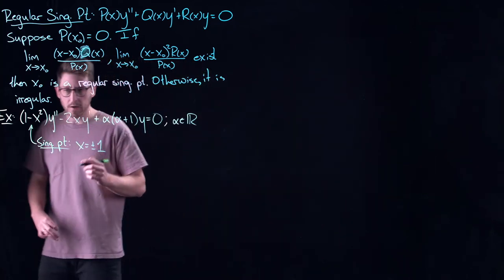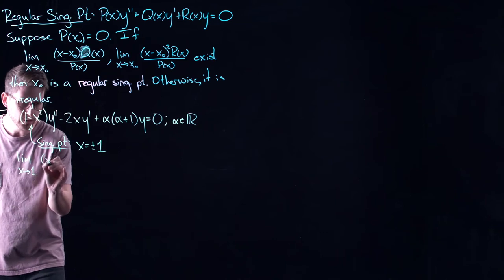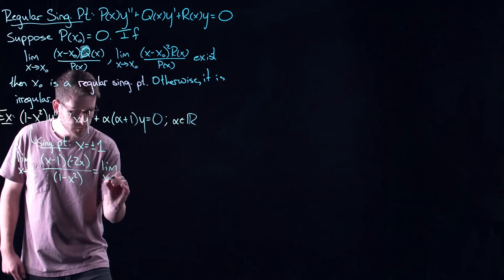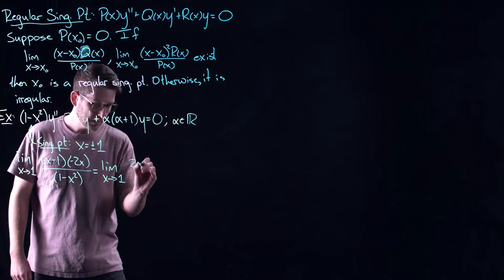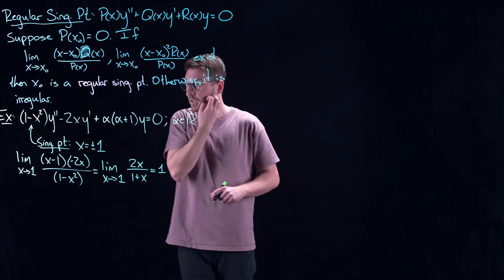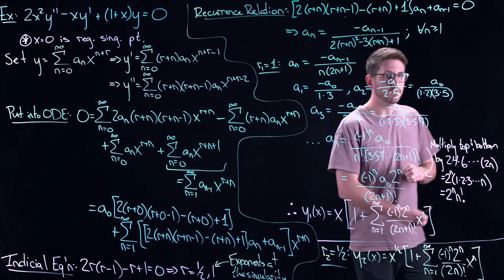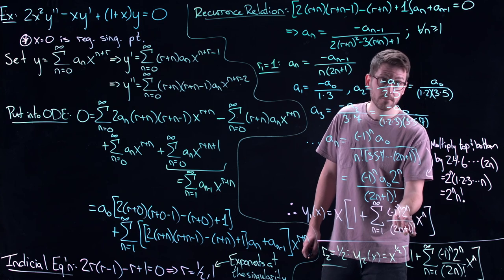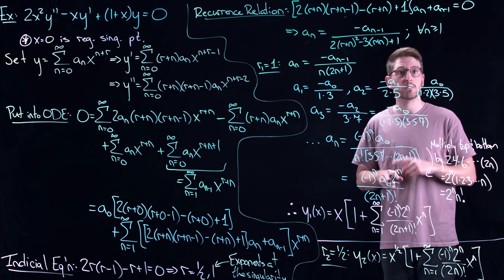The Frobenius Method - Ordinary Differential Equations | Lecture 28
In this lecture we introduce the Frobenius method for obtaining series solutions to second order ODEs centred about a regular singular point. We demonstrate that there is a close correspondence with what we learned in the previous lecture on Euler equations. In particular, the resulting power series is slightly different than what we might be used to, coming from the singularity of the points we are centring the series about. We now much identify the coefficients in the series, but also the "exponents at infinity" which come from a characteristic, or indicial, equation that is related to our work in Euler equations. We illustrate the method with a detailed example that comprises much of this lecture.